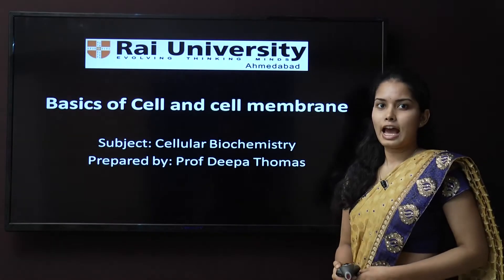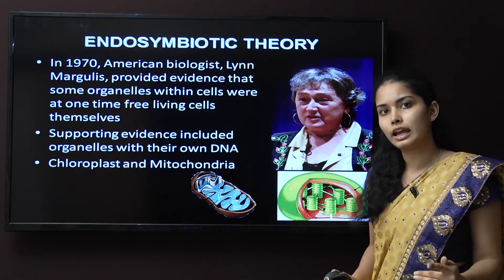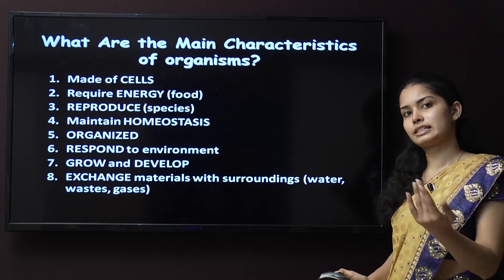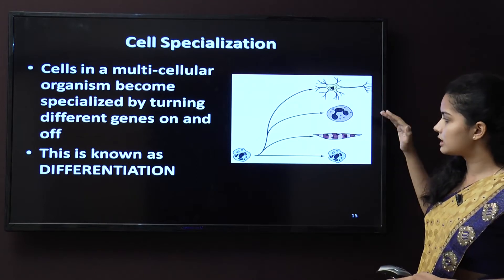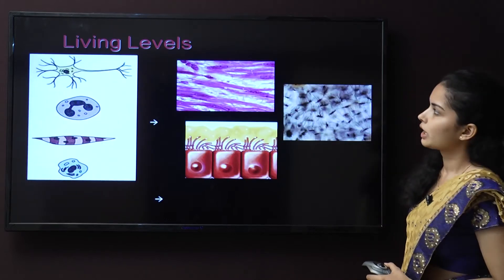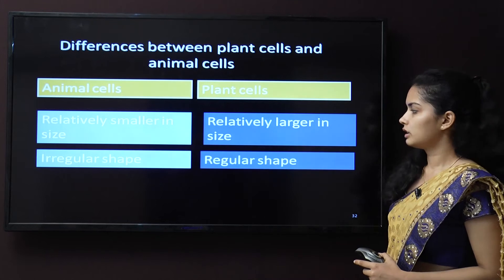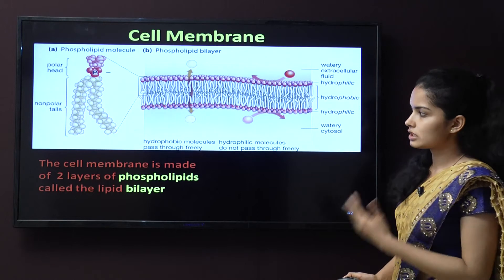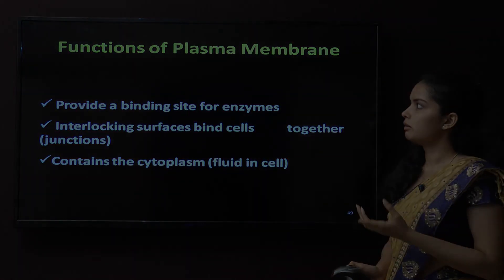Cellular Biochemistry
Basic of cell and cell membrane By Prof. Deepa Thomas